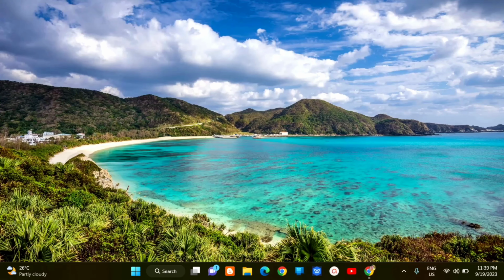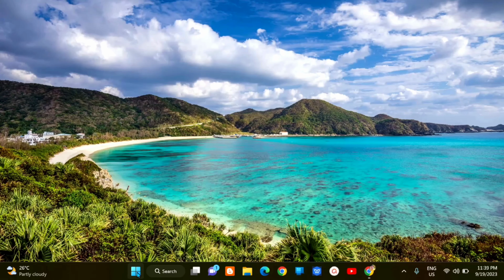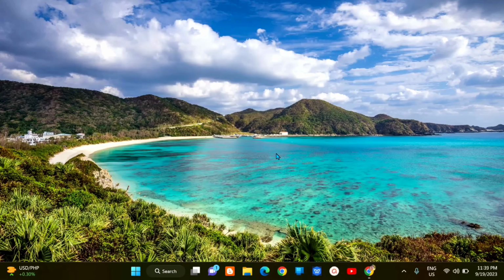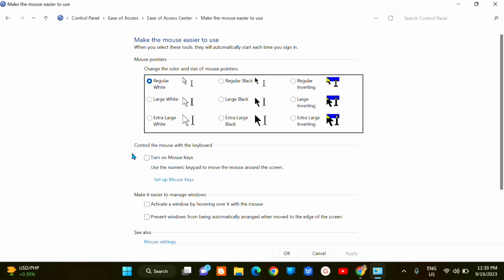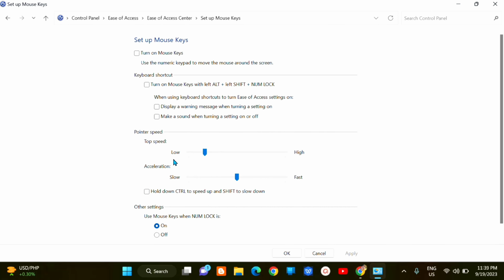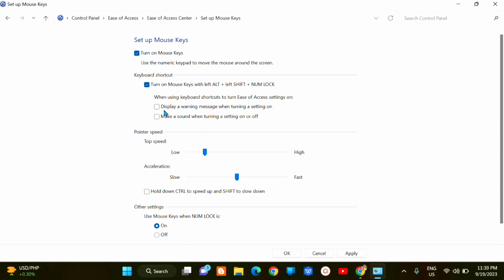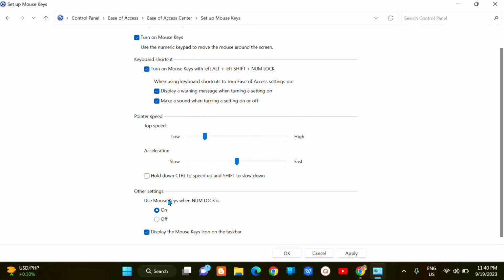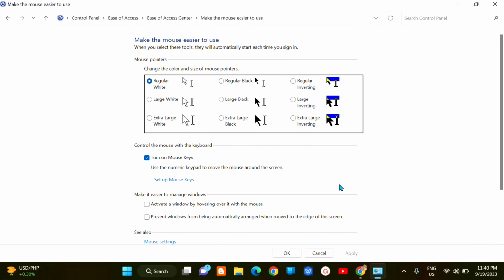How To Control Mouse Cursor With The Keyboard in Windows 11 [Guide]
Learn how to effortlessly control your mouse cursor using just your keyboard in Windows 11! This comprehensive guide will walk you through easy-to-follow steps and shortcuts, making navigation and accessibility a breeze. Whether you have mobility challenges or simply prefer keyboard-based control, we've got you covered.

How To Hide and Show The Date and Time From The Taskbar in Windows 11/10 [Guide]

Microsoft Windows has a feature called Mouse Keys that lets you move the mouse pointer, pixel by pixel, by pressing the arrow keys on your numeric keypad. Mouse Keys is an "Ease of Use" feature, helping users who cannot operate a mouse. Other users may find Mouse Keys useful if their mouse breaks or runs out of batteries.

1. Open Ease of Access Center by clicking the Start button.
2. Clicking Control Panel.
3. Clicking Ease of Access, and then clicking Ease of Access Center.
4. Click Make the mouse easier to use.
5. Under Control the mouse with the keyboard, select the Turn on Mouse Keys check box and select Set up mouse key.

If you have any questions or suggestions, please leave them in the comments below. We're here to help you make the most out of your Windows experience!